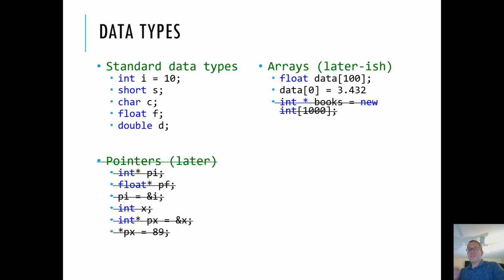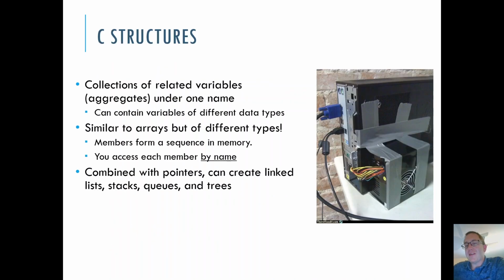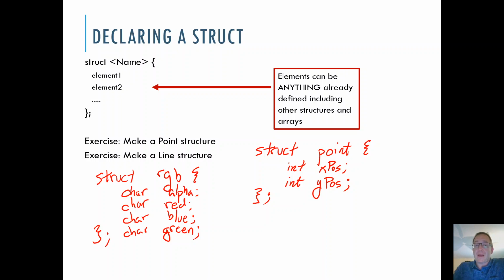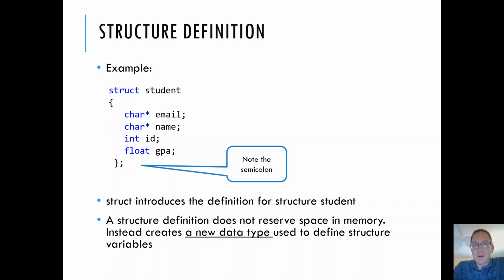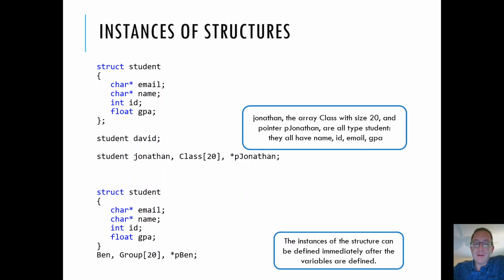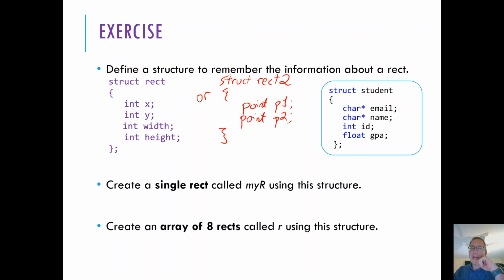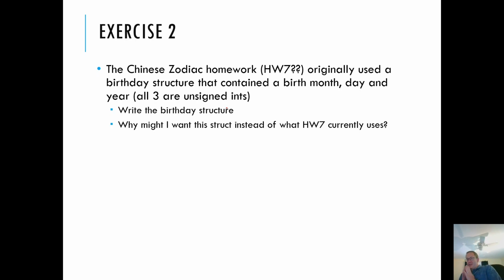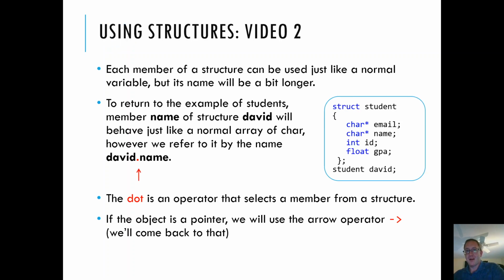BIT1400 L10a Structs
An exploration of structs the "make your own datatype" option in C.